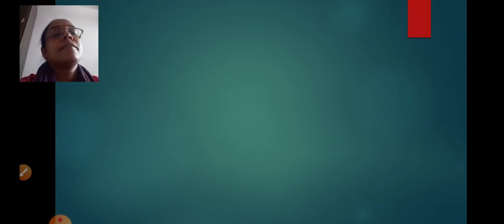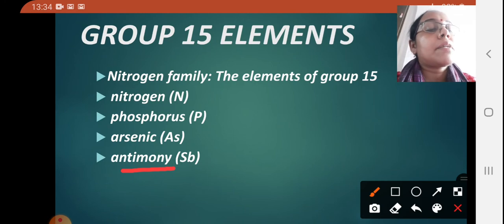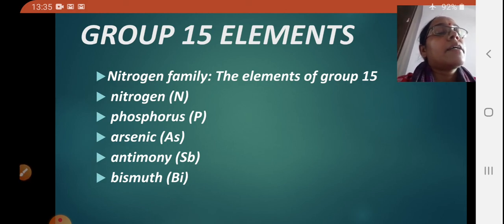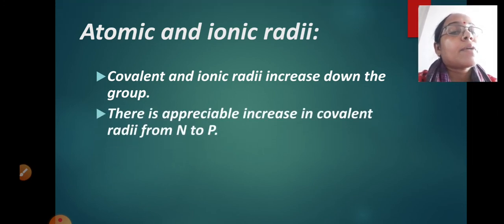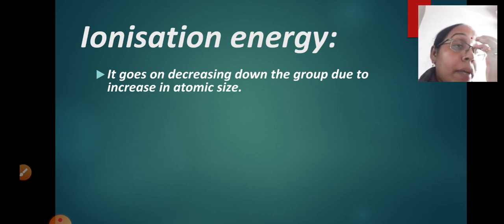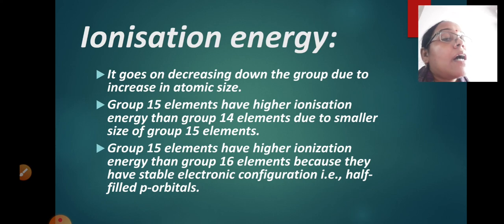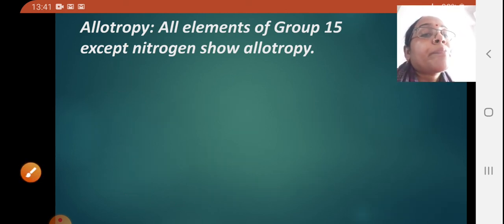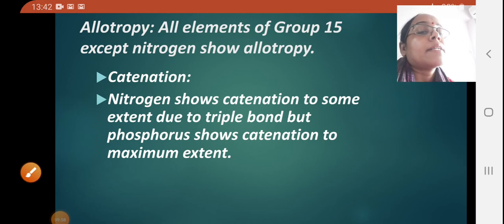class 12th chemistry second video